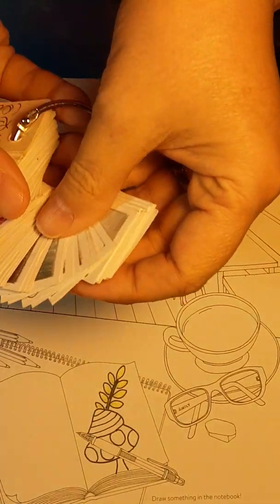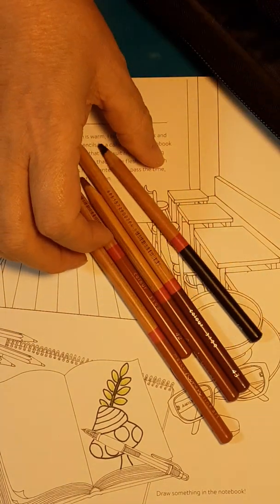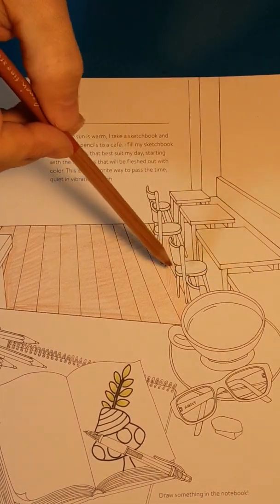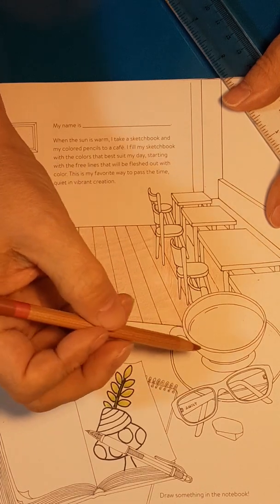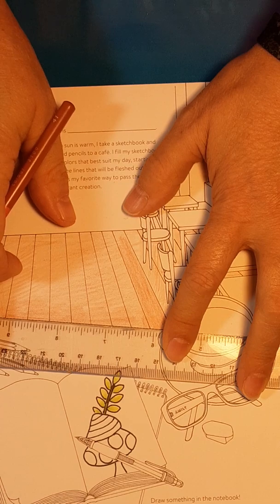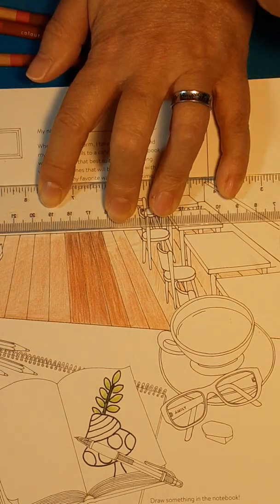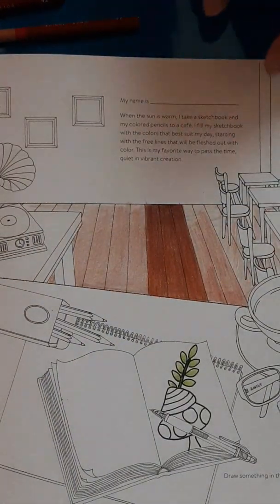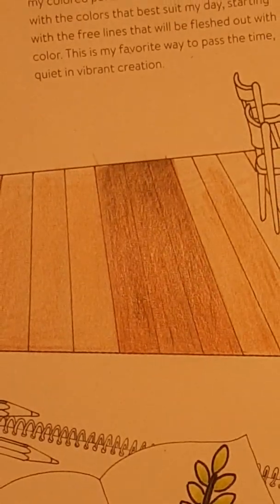Wonderland by Shen with Marco Renoirs. Woodgrain floors.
Coloring woodgrain floors with Marco Renoir pencils.